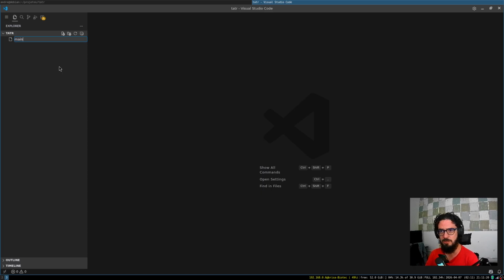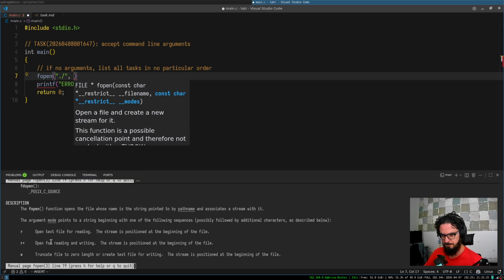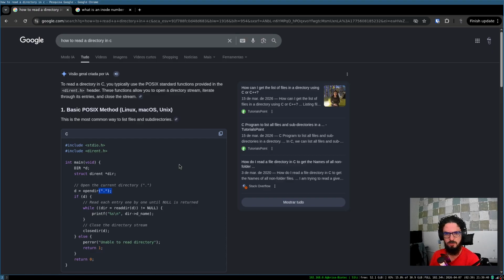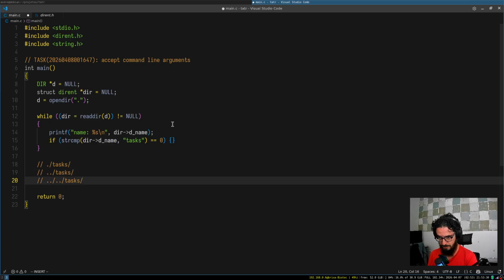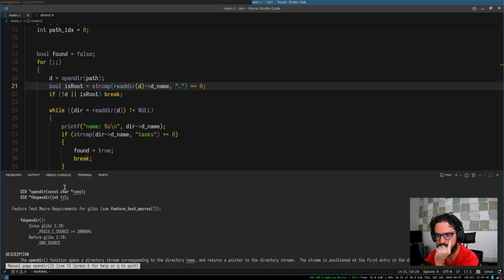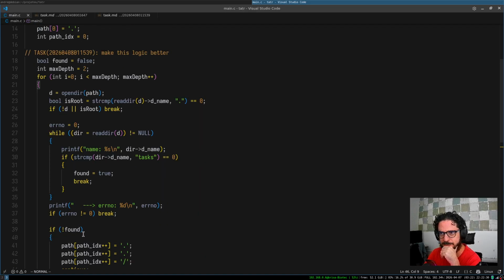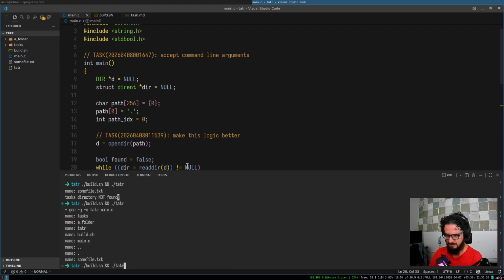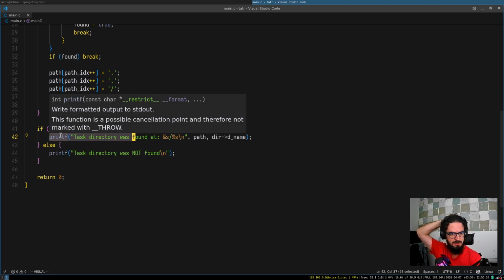Making a task tracker in C (part 1)